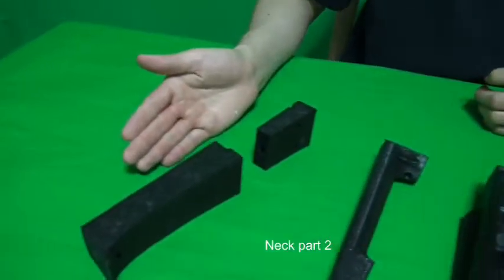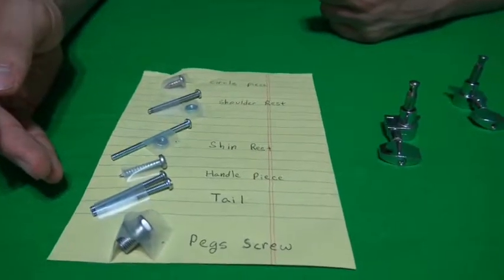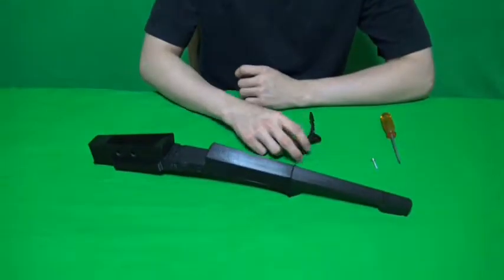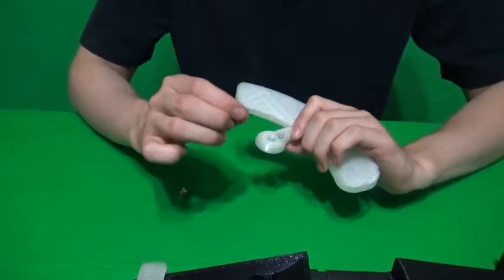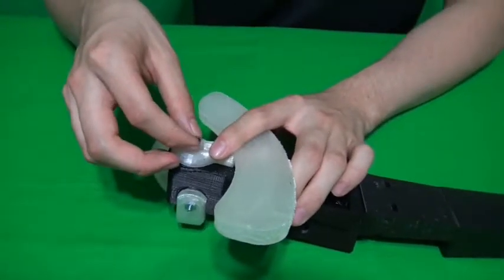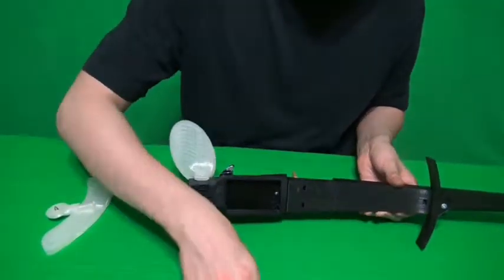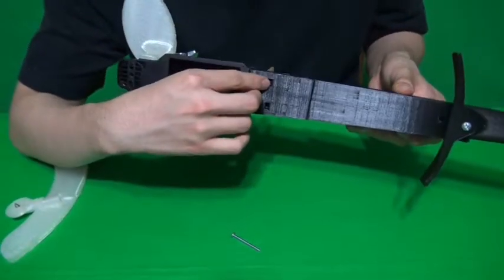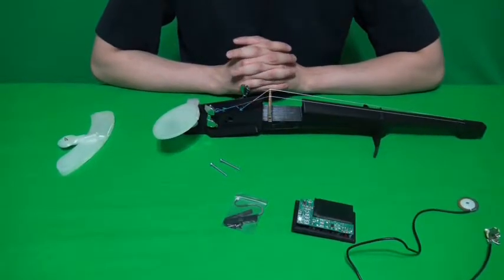Electric violin - 3D printed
A short video of the description of assembly of a 3D printed electric violin with files from thingiverse. Discussed are some of the problems encountered in this project.